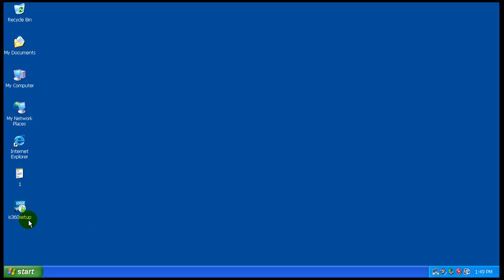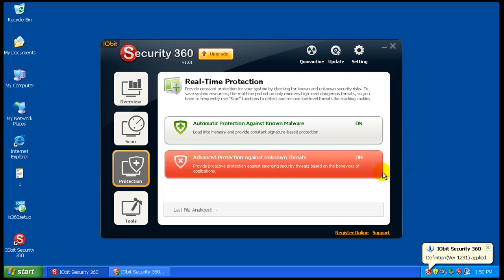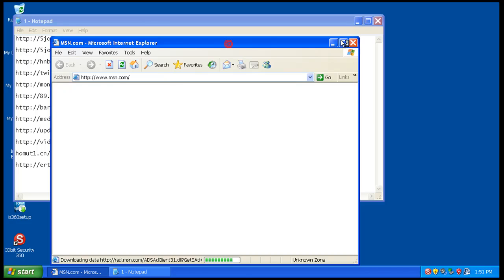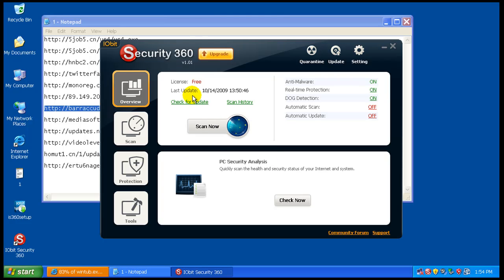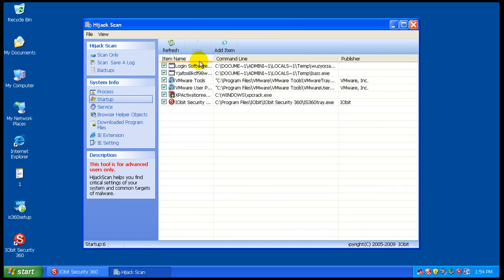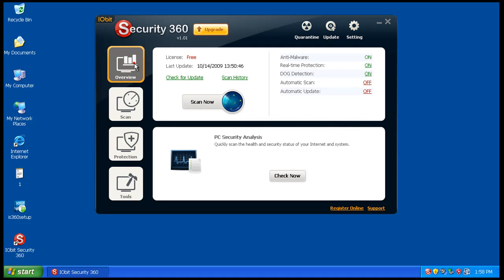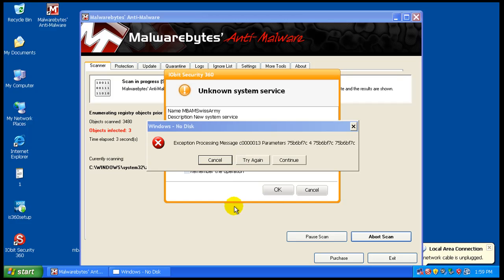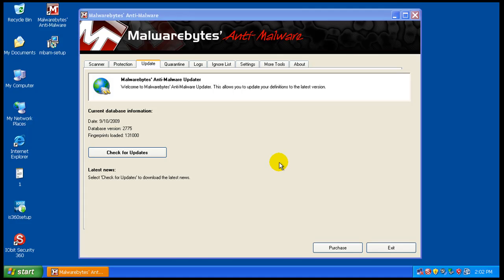IObit Security 360 Review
Testing IObit 360